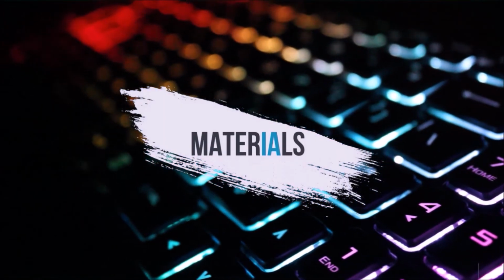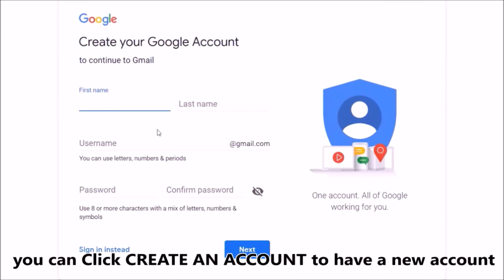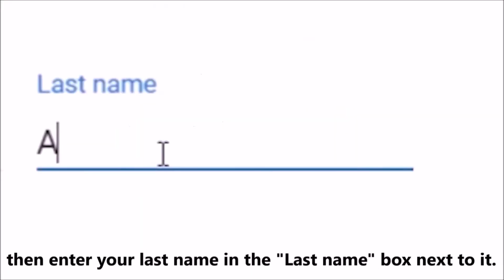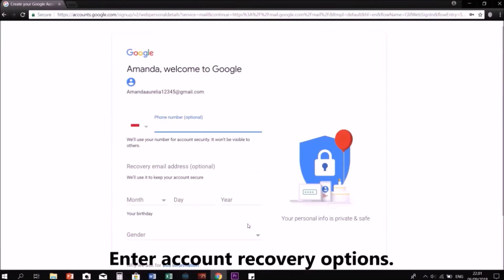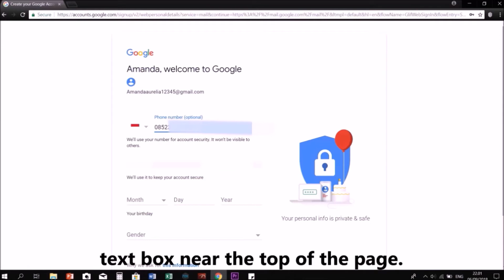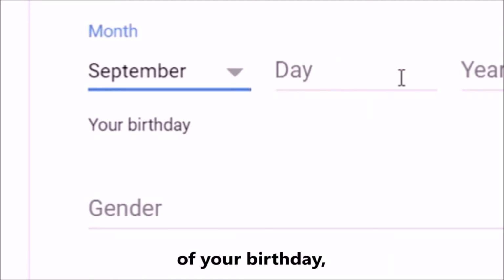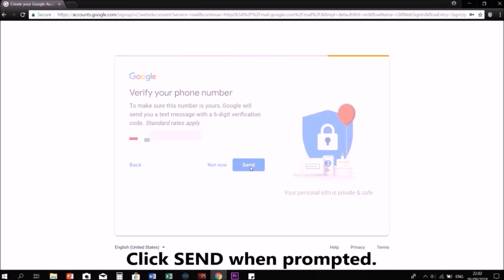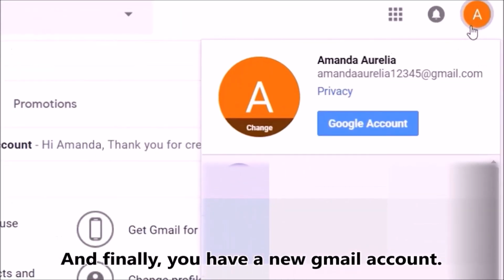How To Make A Google Account (e-mail) (2018)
‎Recording date: Thursday, ‎20 ‎September ‎2018